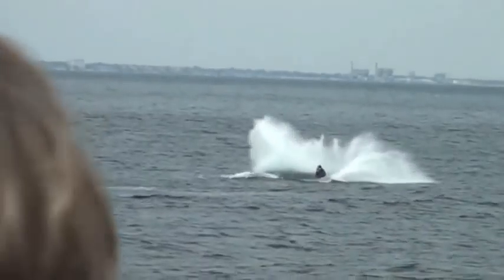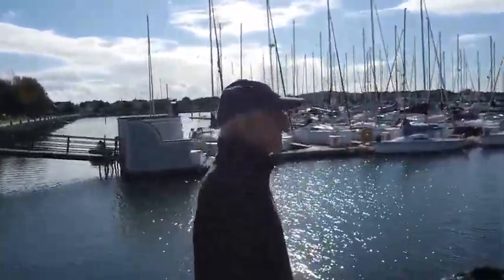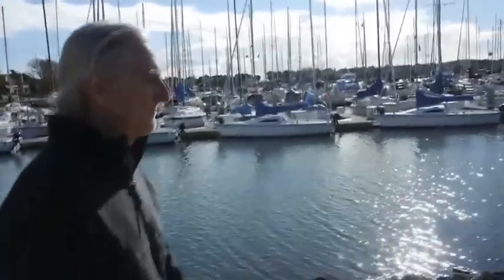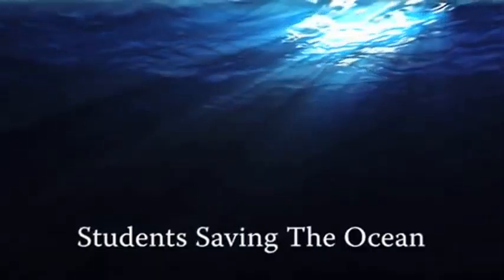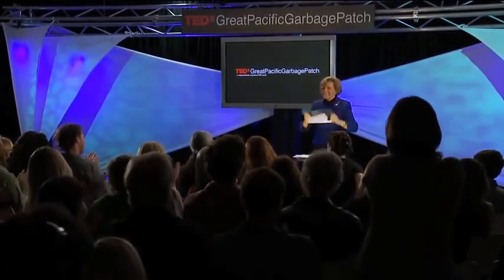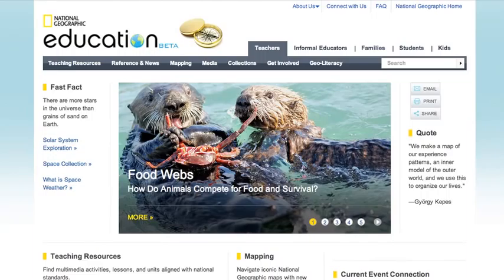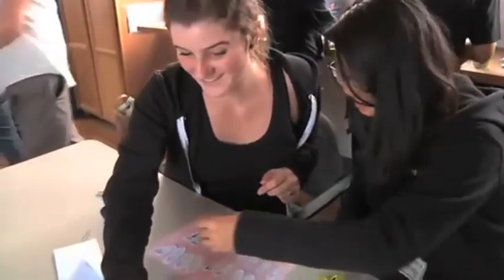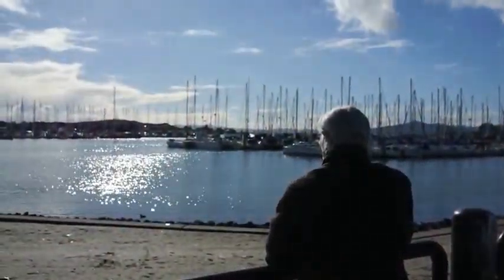Inspire the Next Generation of Ocean Activists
50 Ways to Save the Ocean equips individuals with the tools to make a difference for our oceans. We are looking to use this tool to inspire the next wave of ocean activists by bringing it into classrooms using our teaching guides. We have recently completed a guide compiling already-existing lesson plans aimed at grades 9-12 that relate to the 50 Ways. This document is featured on National Geographic's Ocean Education's website.

We are now working on original lesson plans for grades K-2. Funding for this program would enable us to complete the K-2 lesson plans, conduct outreach to educators and create opportunities for illustrator Jim Toomey (creator of theSherman's Lagoon cartoon strip) and author David Helvarg to present 50 Ways in educational settings.

The book has already inspired some San Francisco Bay area students who used it as the basis for their award-winning film, Students Saving the Ocean.

Blue Frontier Campaign is a proven leader in building the solution-based constituency needed to protect our ocean, our coasts and the communities that depend upon them. We work to highlight the economic, environmental, recreational and spiritual benefits of healthy and abundant seas, understanding that the environment doesn't end at the shoreline and that if we school together, we can make a difference.

The $7360 net proceeds from this campaign will be allocated as follows:

Sending copies of 50 Ways to 500 schools with lesson plans -- $3,300
Completing lesson plans for Kindergarten through 2nd grade -- $2,500
6 school tours with Dave Helvarg / Jim Toomey (3 San Francisco bay area / 3 Washington D.C. schools) -- $1500
Blue Frontier will update all donors about the success and response from affected schools and children. Your donation will help educate children about the importance of maintaining our oceans.